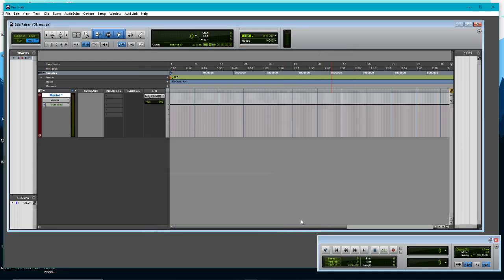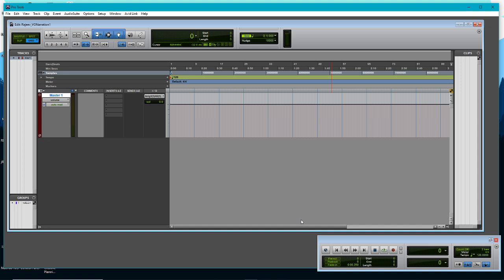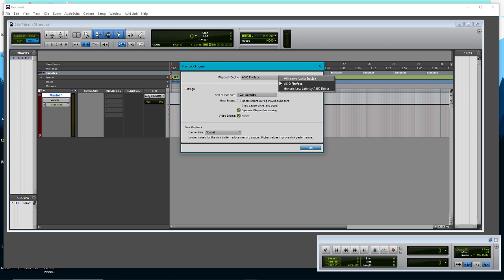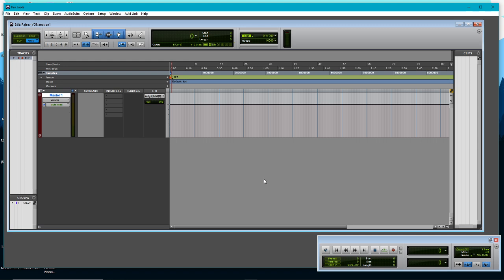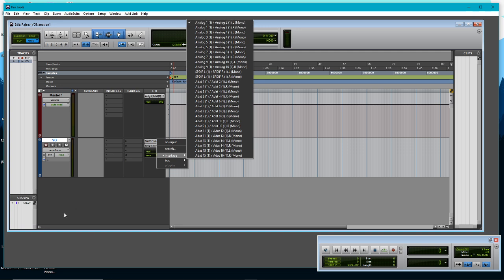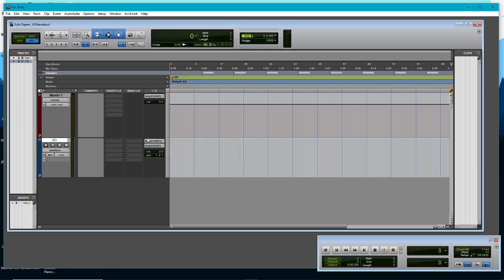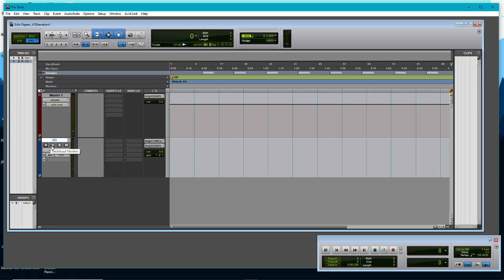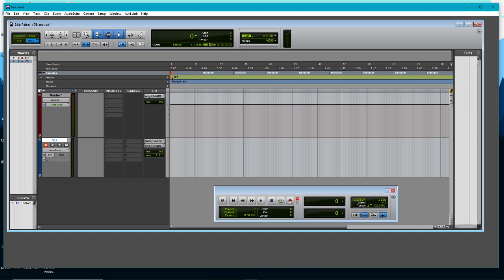How to Record in Pro Tools